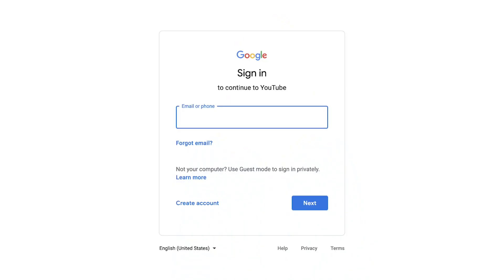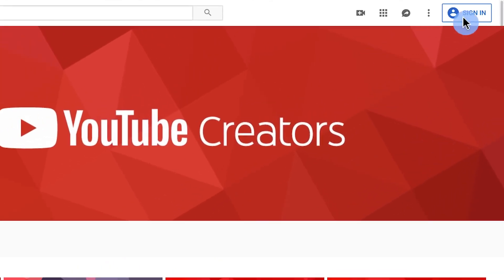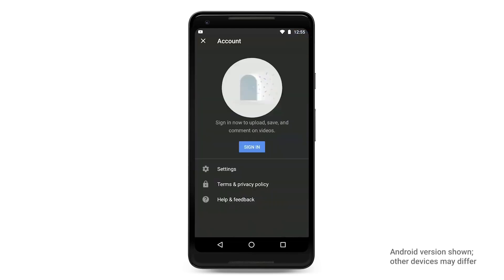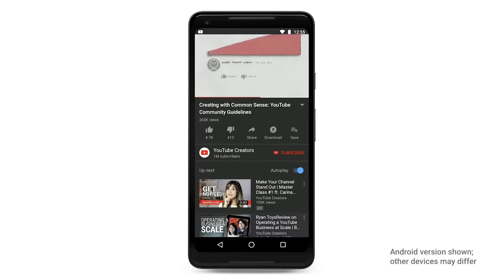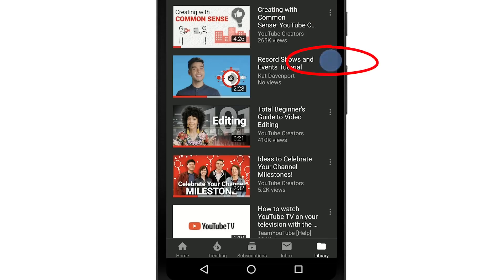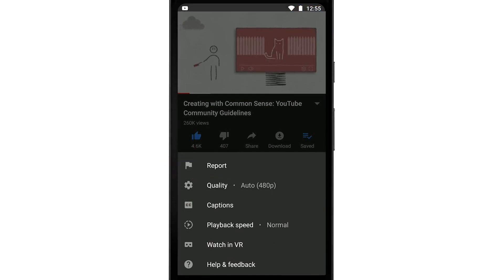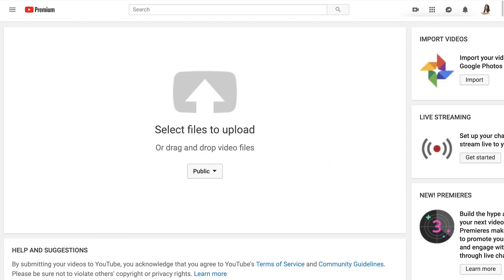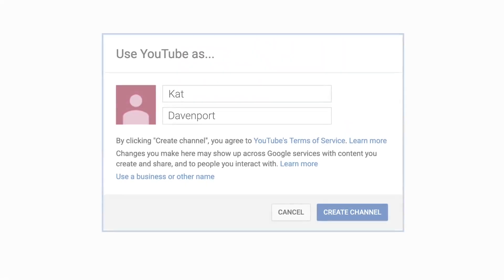How to create youtube channel